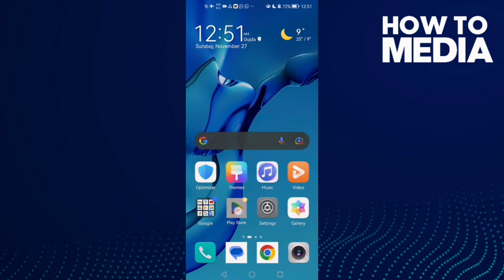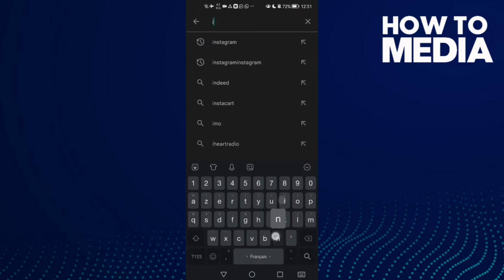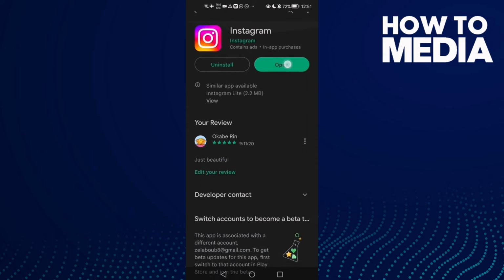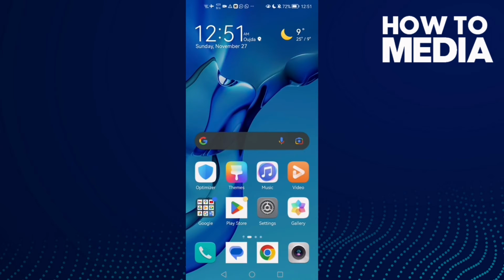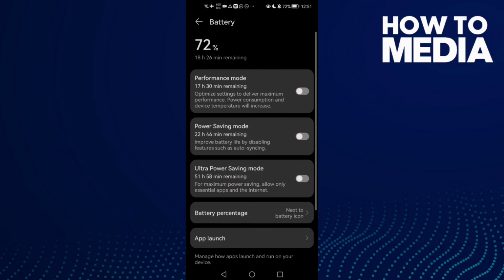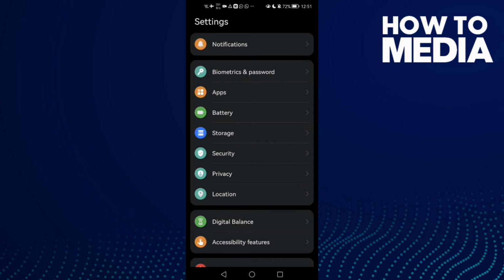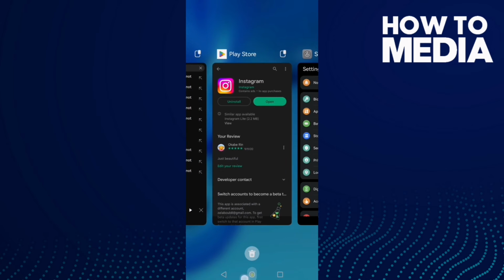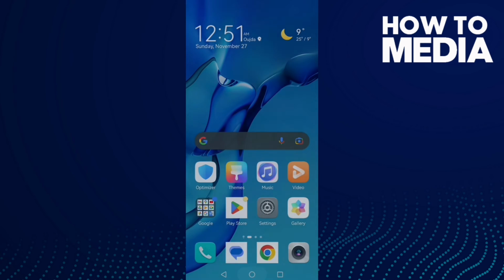How to Fix and Solve Instagram Filters Not Supported on Your Device on Android and Iphone - ig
in this video we discuss :